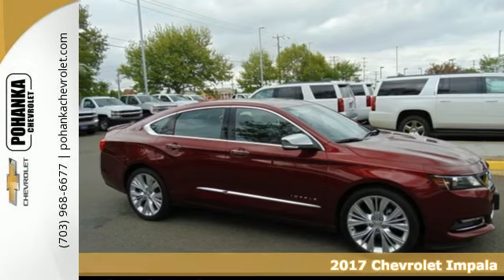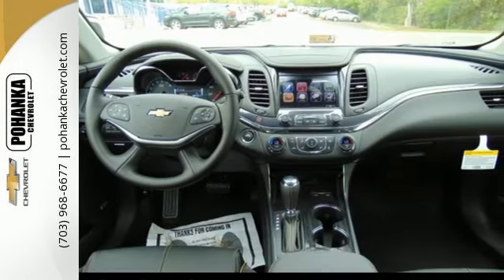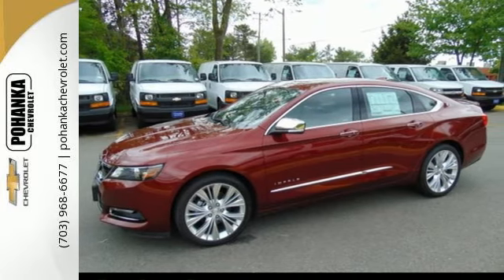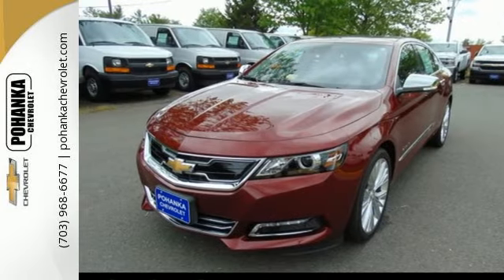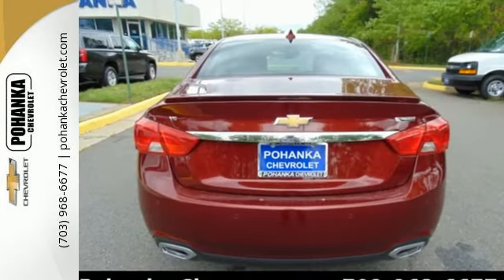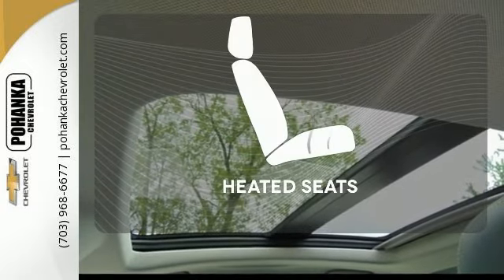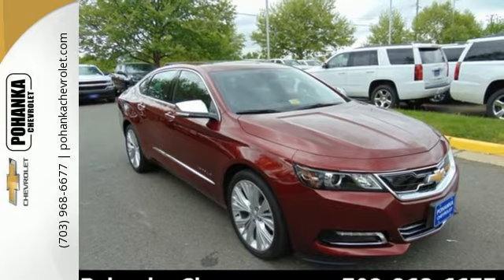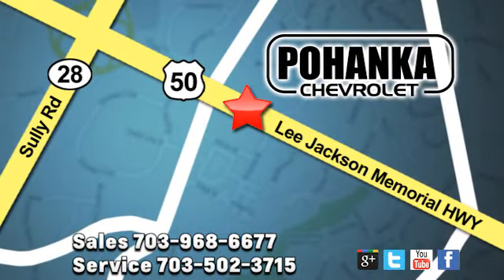New 2017 Chevrolet Impala Chantilly VA Washington-DC, MD CH9181211 - SOLD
Year: 2017
Make: Chevrolet
Model: Impala
Trim: Premier
Engine: 3.6L V6 DI DOHC
Transmission: 6-Speed Automatic
Color: Red
Interior: Jet Black
Stock #: CH9181211
VIN: 2G1145S36H9181211
Certainty comes easy with this one. Responsive steering. Located right next to Dulles International Airport on Route 50 in Chantilly, Fairfax VA. Be the talk of the town when you roll down the street in this outstanding-looking 2017 Chevrolet Impala. Have one less thing on your mind with this trouble-free Impala. All prices exclude taxes, title, license, freight, and dealer processing fee of $599.00. Published price subject to change without notice to correct errors or omissions or in the event of inventory fluctuations. All features not on all vehicles. Vehicles shown are for illustration purposes only. Price includes: $750 - Chevrolet National Purchase Bonus Cash. Exp. 05/01/2017, $1,000 - Chevrolet Select Market Bonus Cash. Exp. 05/01/2017

Address:
13915 Lee Jackson Hwy